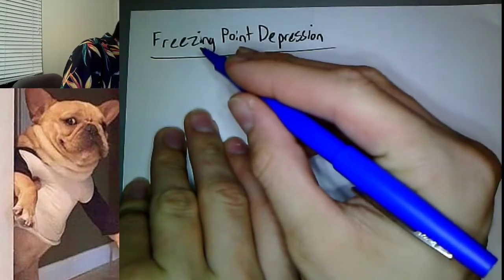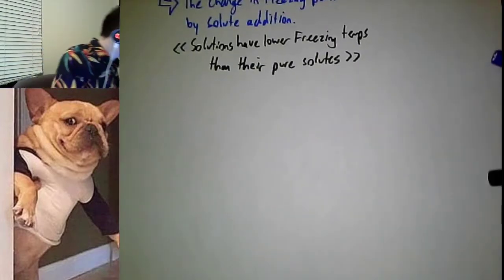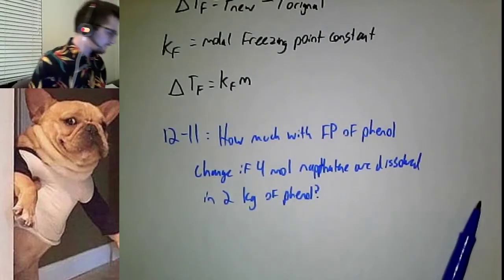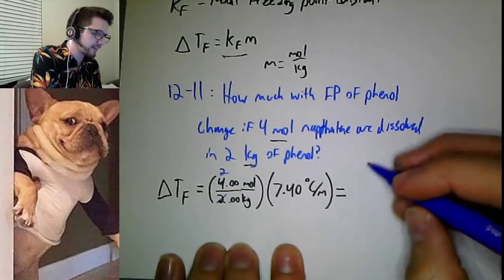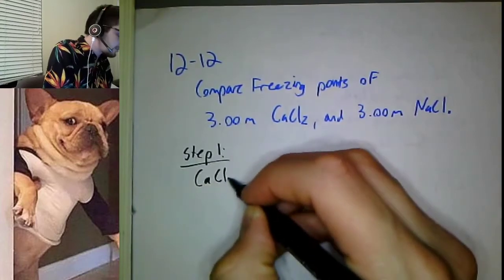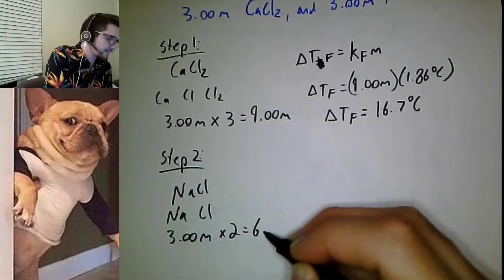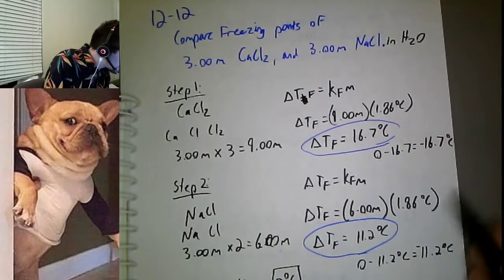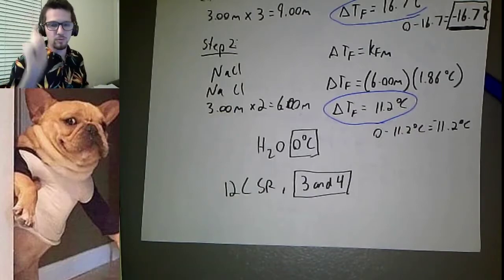Chemistry - Day 4 (3/23/2020) - Colligative Properties Part 2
Please send me your notes and HW in a private GroupMe message by 11:59 PM Tuesday night!!